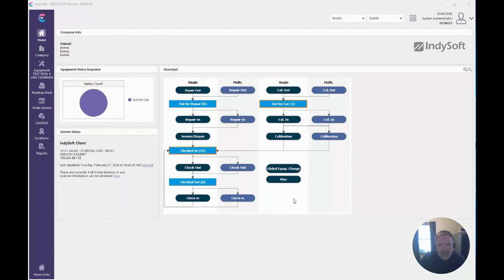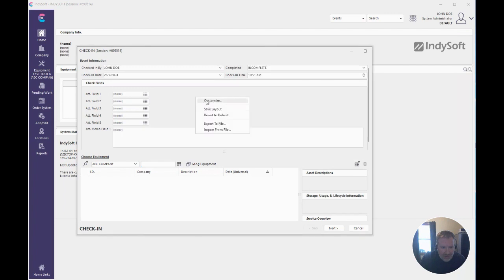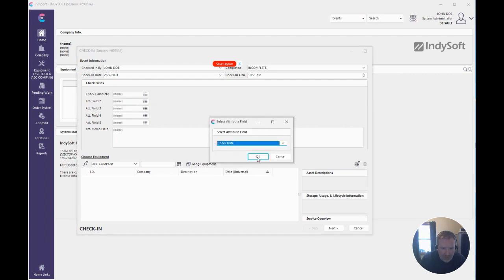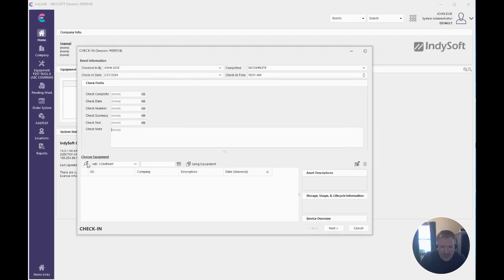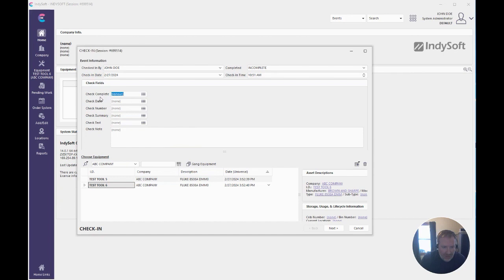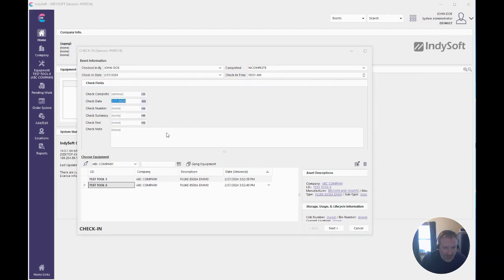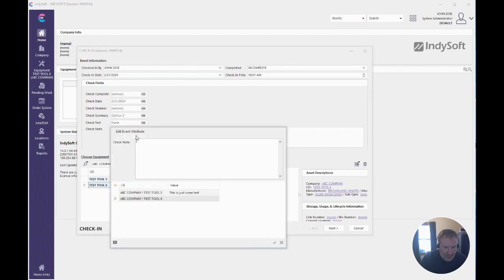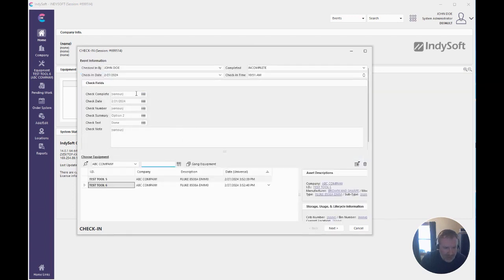Tip Tuesday - V14 Event Attributes Batch Editing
This week Mike walks you through Version 14 enhancement that provides a better experience when working with event attributes that are unique per equipment.  Individual attributes can now be assigned to attribute objects for a more consistent look and feel in the field layouts. These objects also provide a streamlined interface for editing and reviewing entries per attribute across all selected equipment.